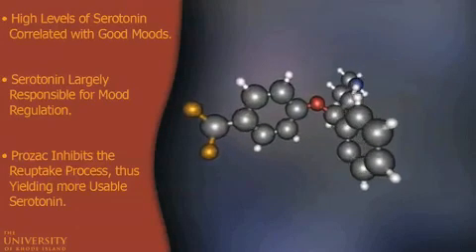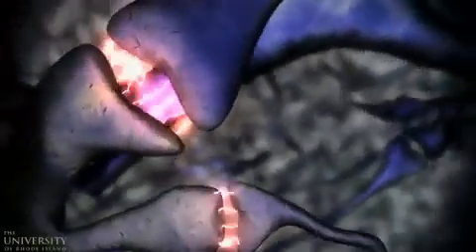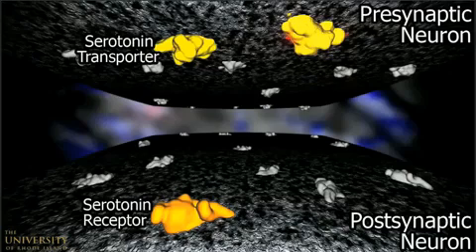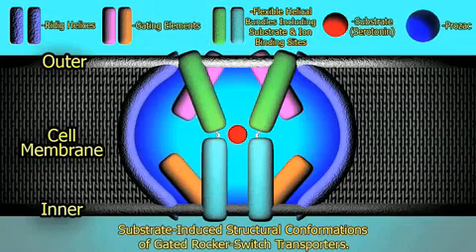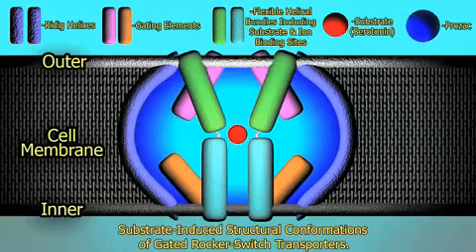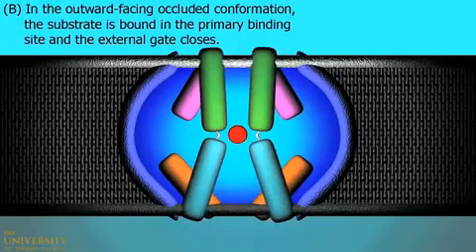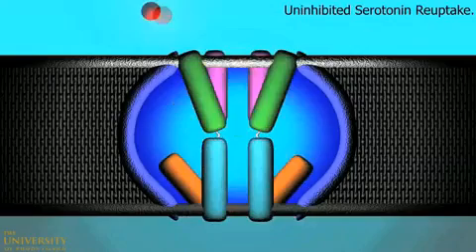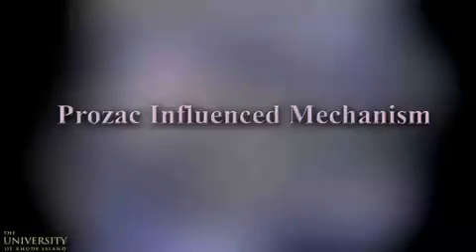The Mechanism of Prozac HD